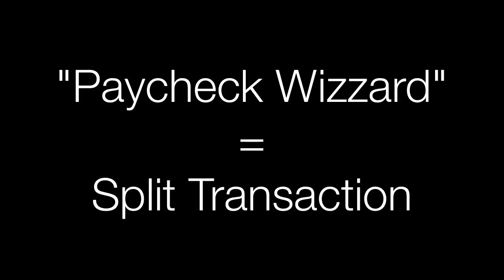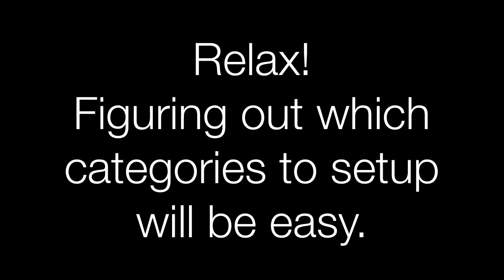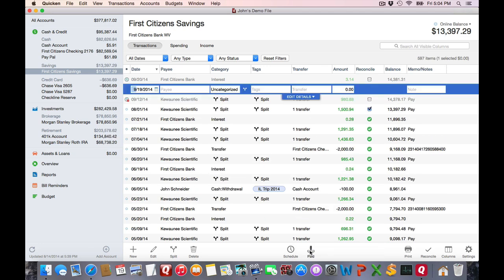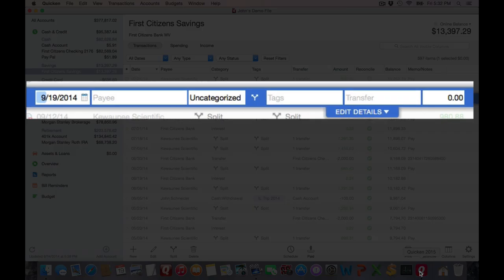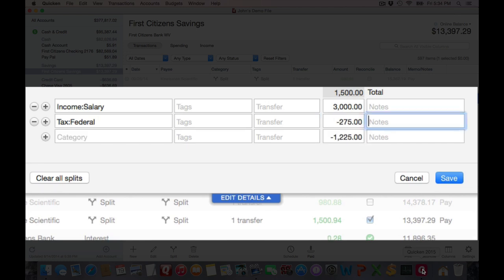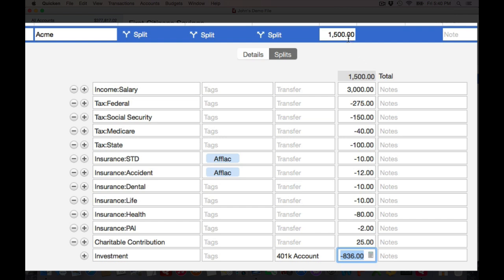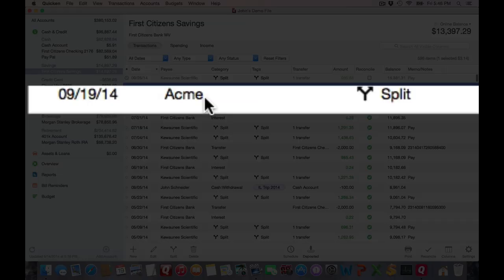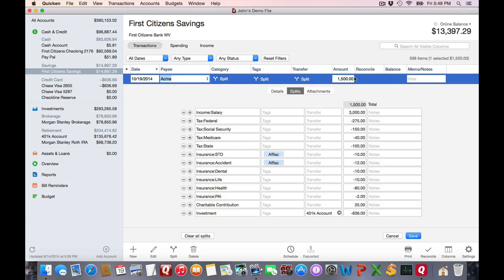Paychecks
How to setup your paycheck in Quicken 2015 for Mac